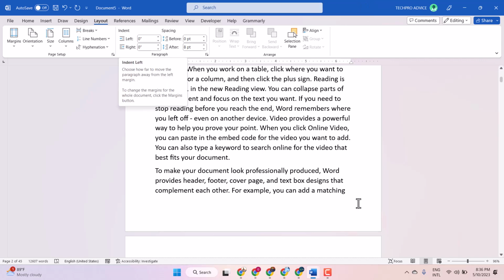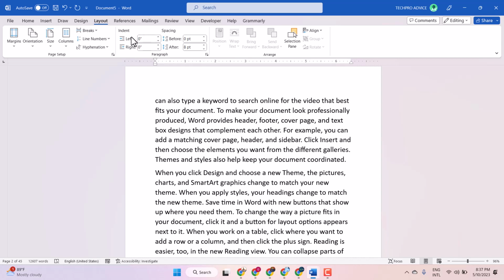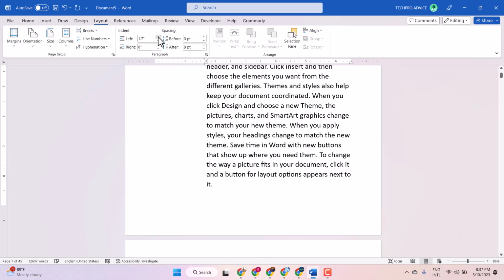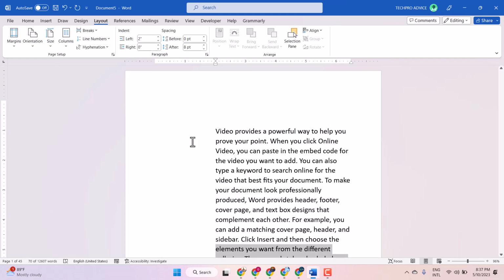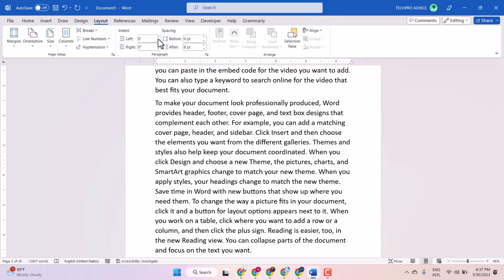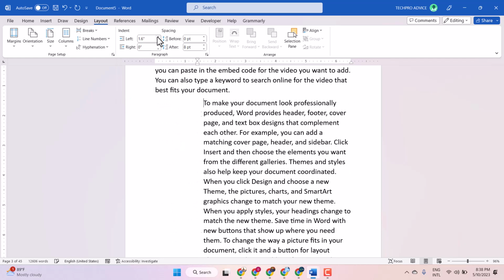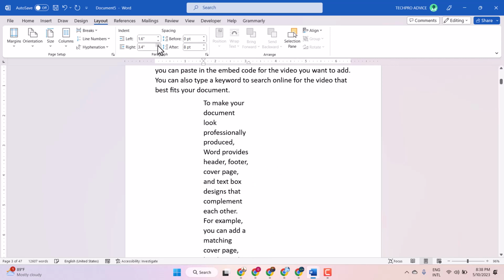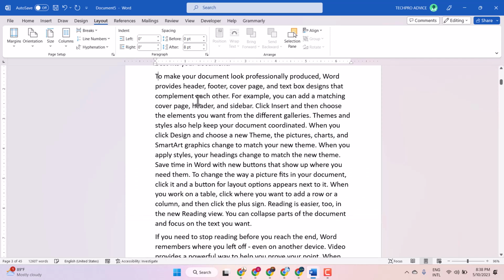Mastering MS Word: How to Set Indent and Adjust Paragraph Formatting [Step by Step Tutorial]